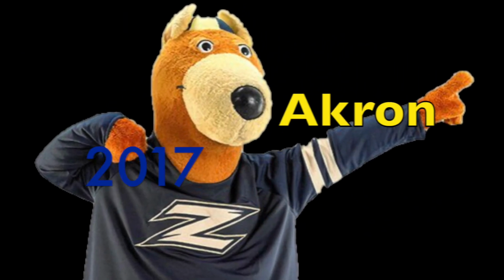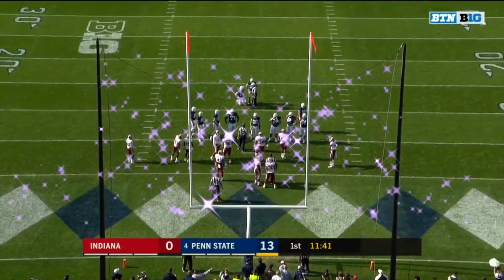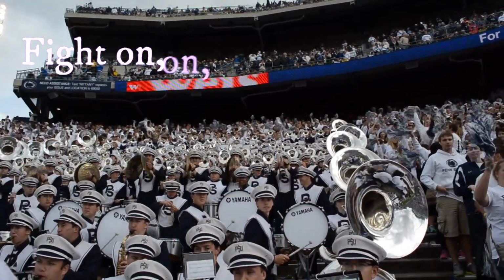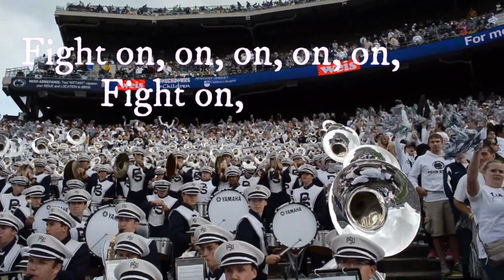Trace McSorley Rushing TD Compilation 2016-2018 - Penn State Football Highlights - StateLionPro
This video compiles every Trace McSorley touchdown from the Temple game in 2016 to the veteran Quarterback's last appearance in Beaver Stadium VS Maryland for Senior Day in 2018.